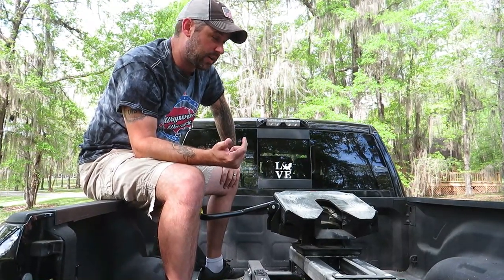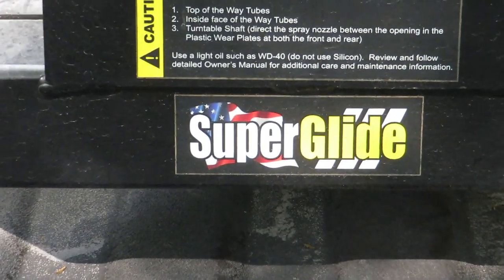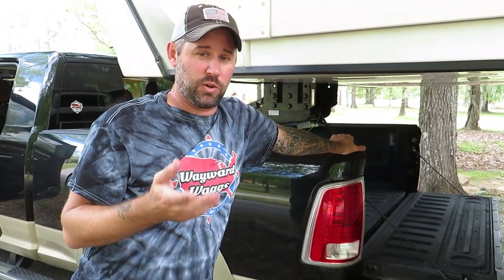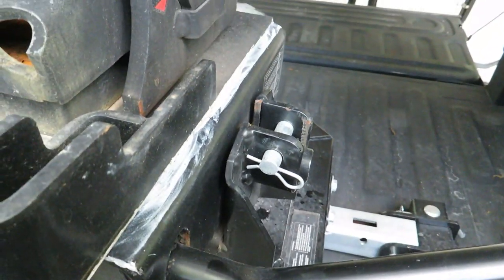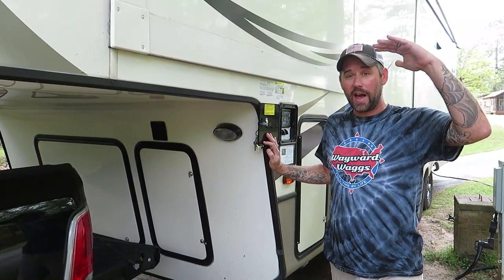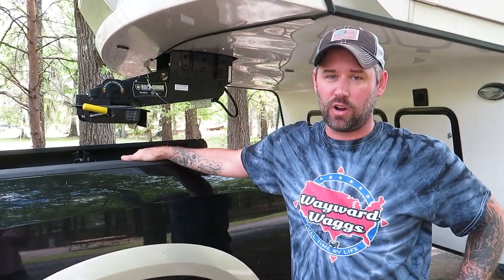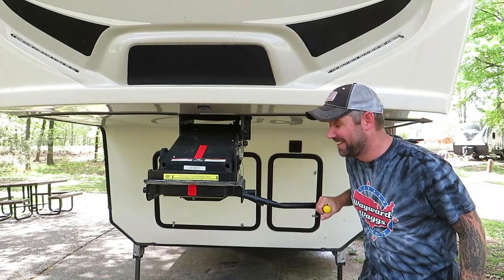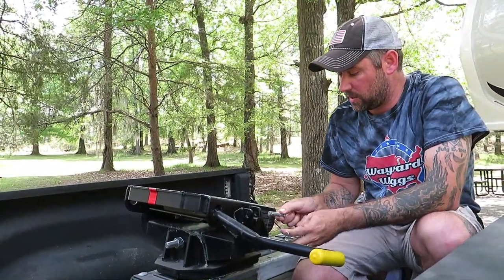Pullrite Superglide Fifth Wheel Hitch (How it works)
We have to have a sliding hitch because we have a short bed mega cab truck. We chose the Pullrite Superglide Fifth Wheel Hitch. Watch this to see how it works.
A percentage of everything we earn goes toward helping Veterans in need. Here is how you can help us help Veterans:
1. Watch our videos
3. Like our videos 👍
4. Share our videos
6.
9. Donate on PayPal (100% of funds through PayPal go directly to Veterans) (Scroll down to PayPal and click on the Donate button.